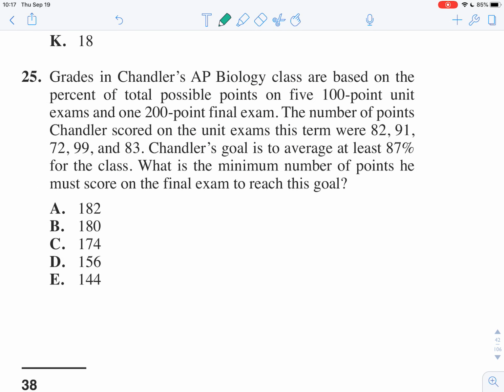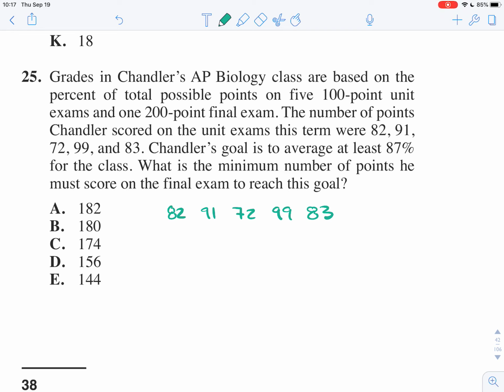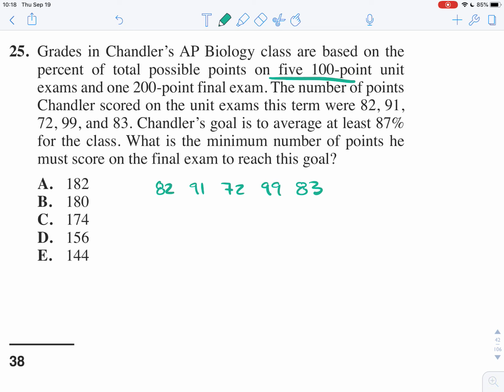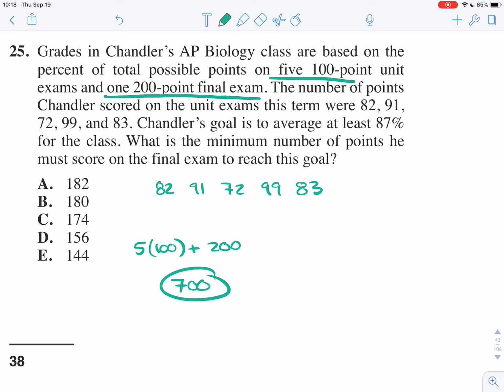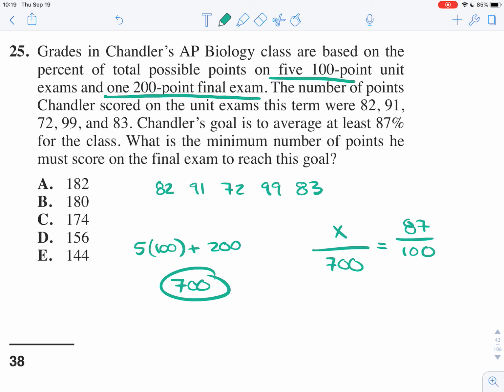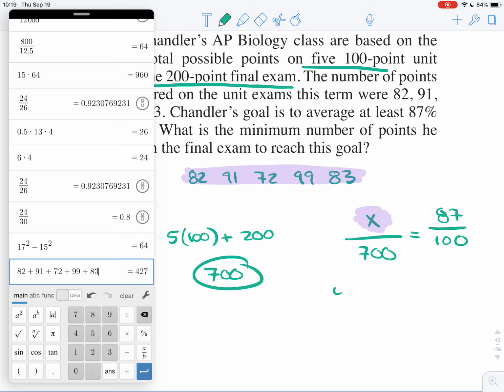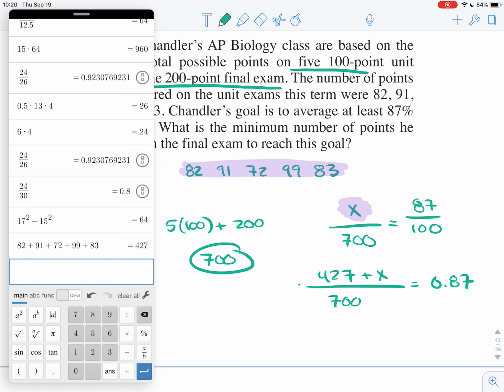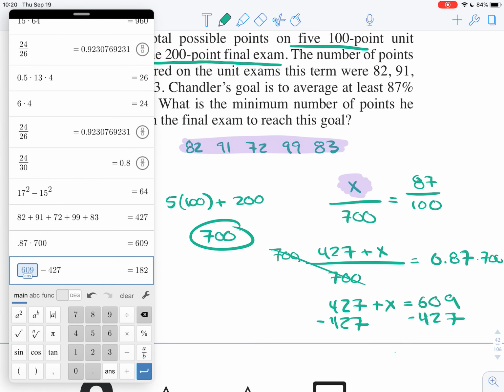Question 25 - ACT Math - SAT/ACT Diagnostic V3.2